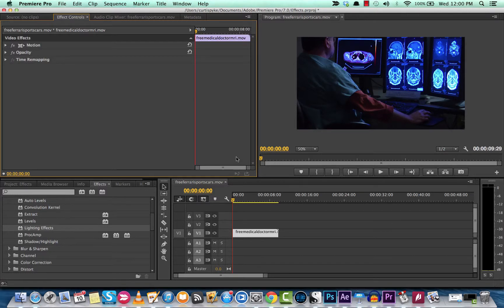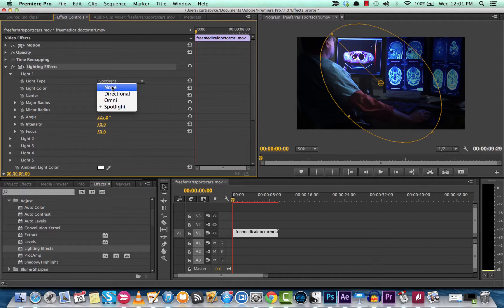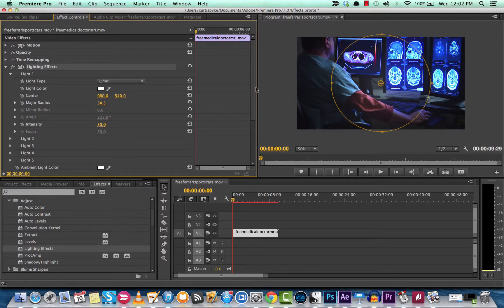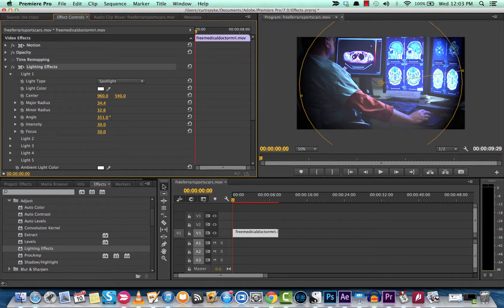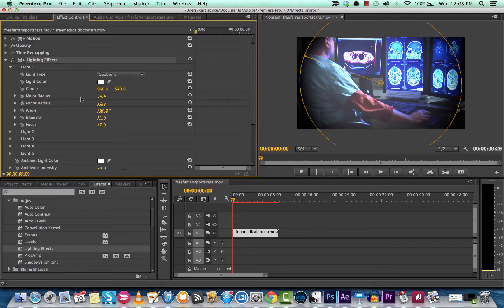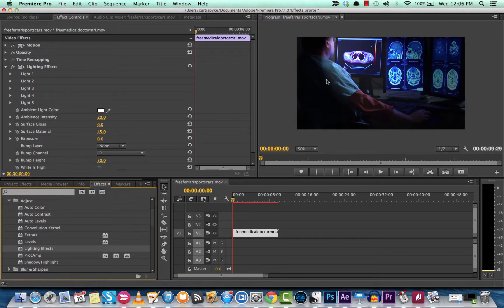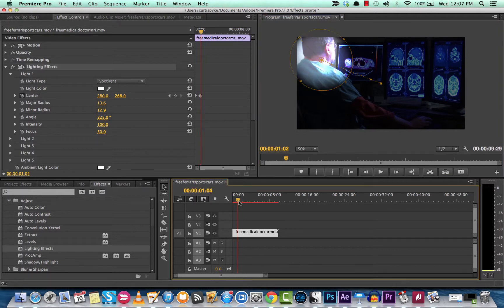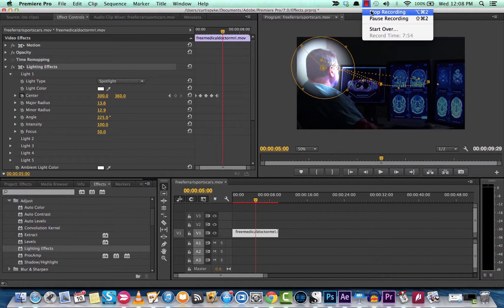Adobe Premiere Pro - Lighting Effect Tutorial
In this tutorial we look at how to use the "Lighting Effect" video effect inside Adobe Premiere Pro